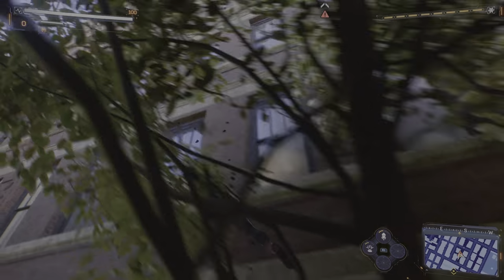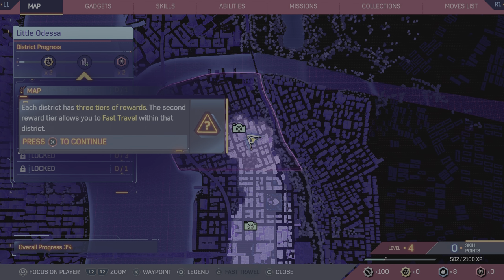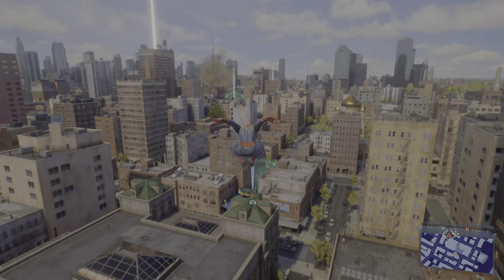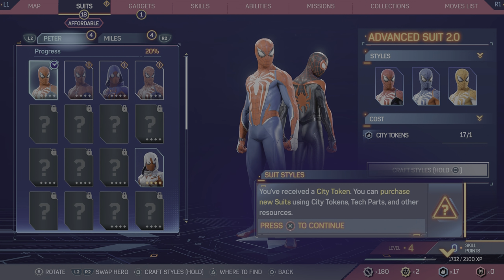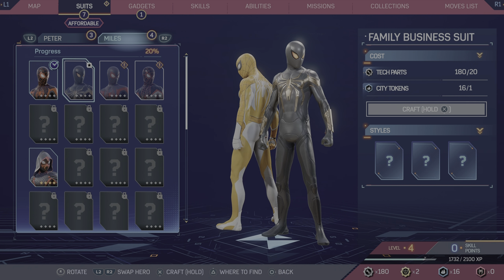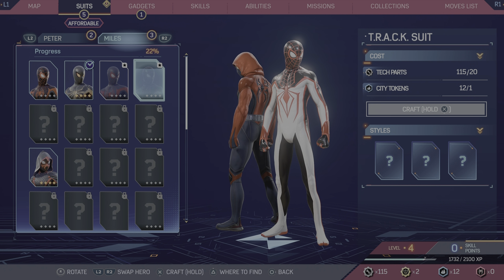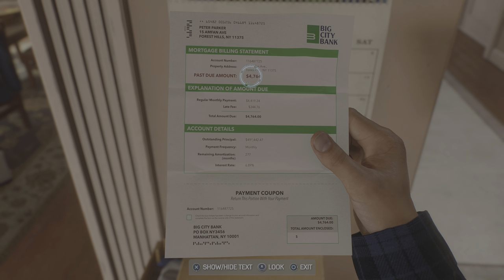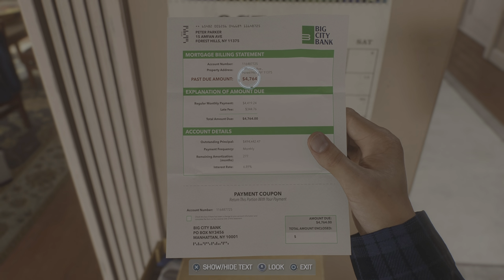Spider Man 2: Old Friends & New Enemies - Part 2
Spider-Man 2 Walkthrough Gameplay Full Game Part 2 in 4K 60FPS on PS5. Marvel's Spider-Man 2 full game walkthrough from beginning to end, which includes the game's full story, full game review, first impressions, all cutscenes, all characters, all outfits for miles and peter, all side missions and more.

In Spider-Man 2, Peter Parker and Miles Morales struggle to navigate the next steps in their personal lives while combating an assortment of villains, among them a private militia of mercenaries led by Kraven the Hunter, the sand-based criminal Sandman, the monstrous Lizard, and the extraterrestrial Venom symbiote,

The incredible power of the symbiote forces Peter and Miles to face the ultimate test of strength, both inside and outside the mask, as they balance their lives, friendships and their duty to protect those in need.

Fight against a variety of new and iconic villains, including an original take on the monstrous Venom, the ruthless Kraven the Hunter, the volatile Lizard and many more!

Explore a larger Marvel’s New York than ever before, featuring two new boroughs – Brooklyn and Queens – as well as locations like Coney Island and more.